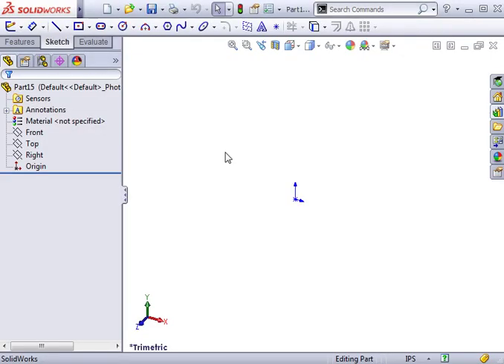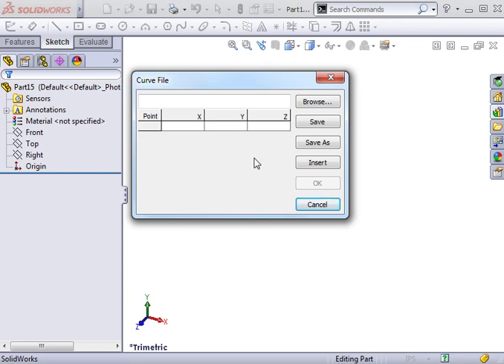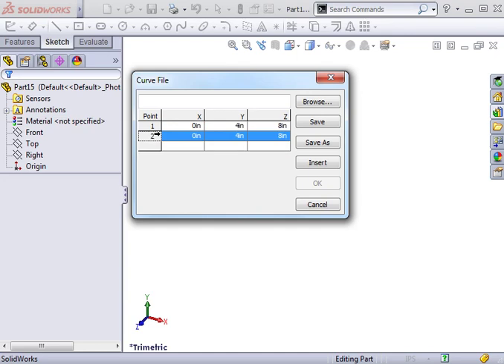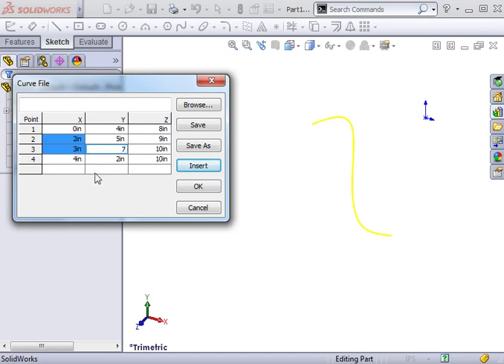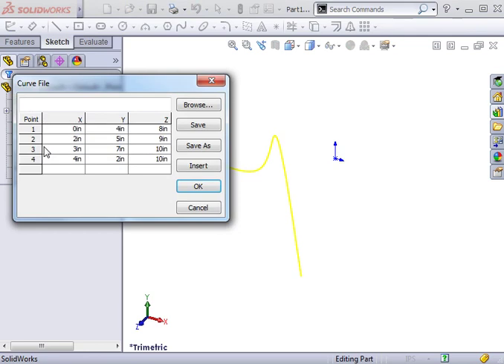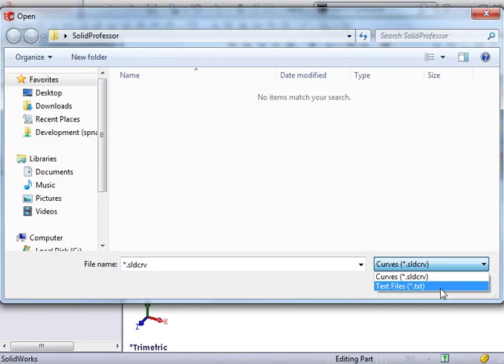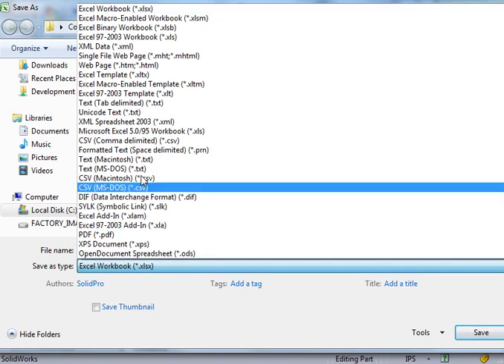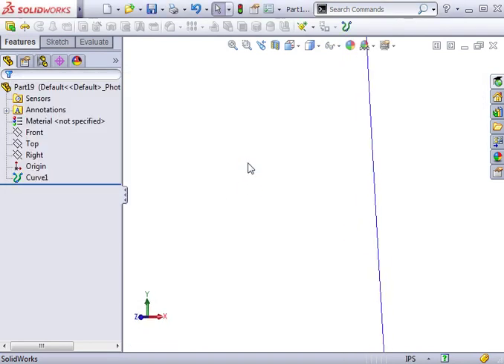SolidWorks Part Modeling 02 Curves 02 Curve Through XYZ Points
SolidWorks Part Modeling Curves Curve Through XYZ Points